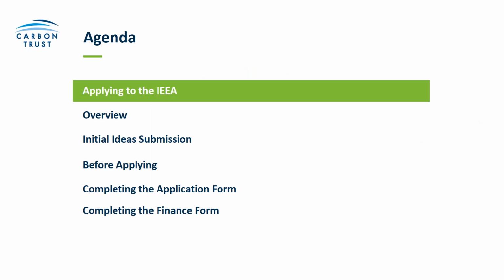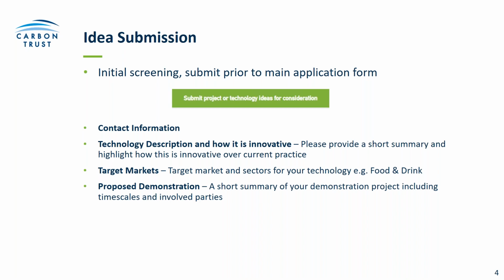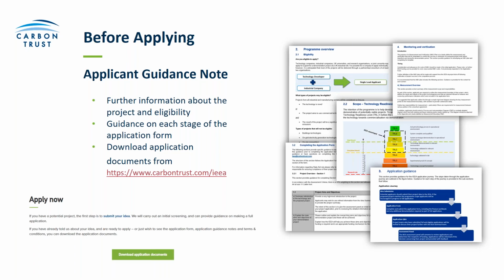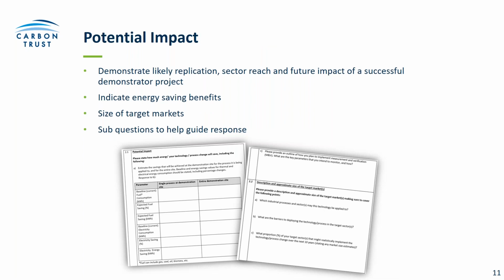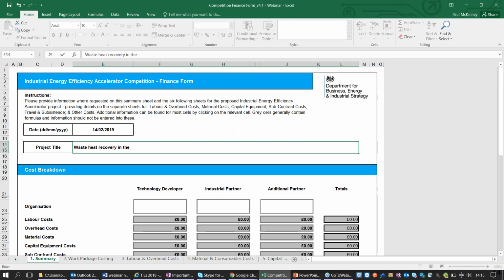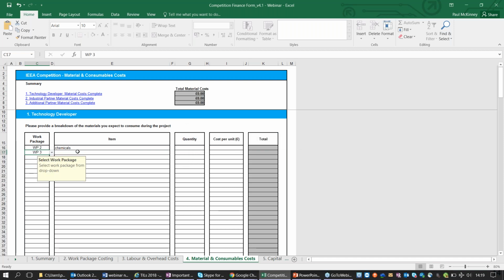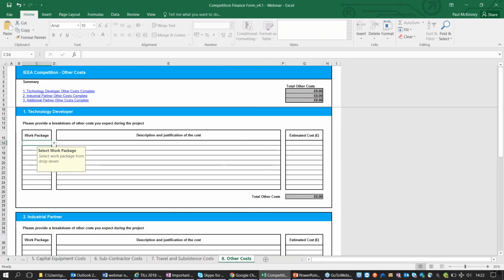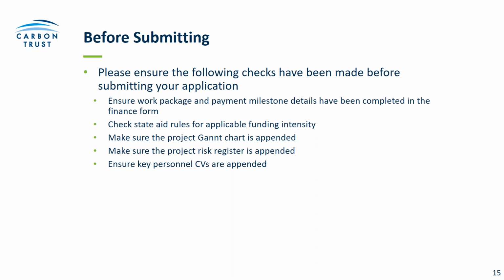BEIS Industrial Energy Efficiency Accelerator (IEEA) - Applying to the IEEA